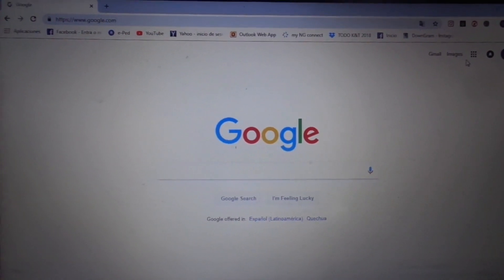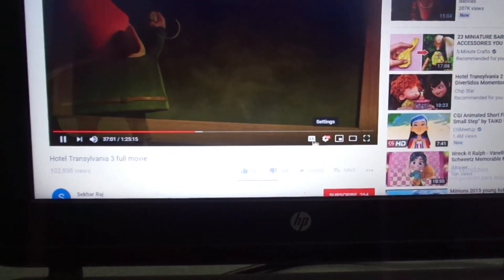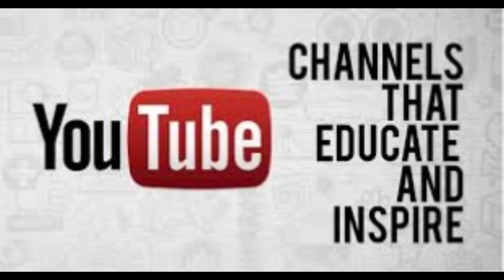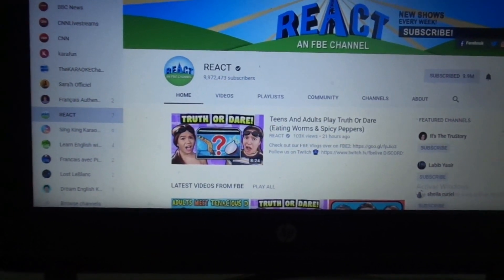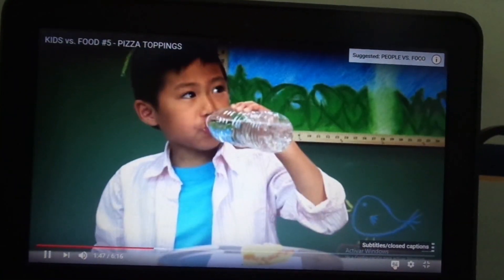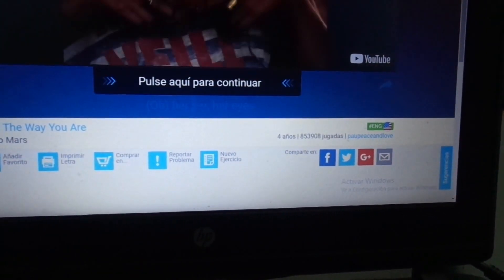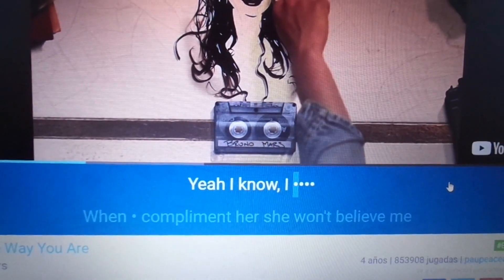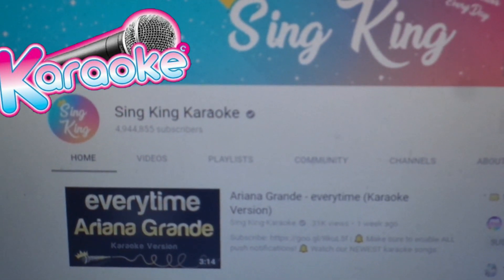PRACTICE YOUR ENGLISH USING INTERNET PART 1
Mari´s  ELT ideas
Using Authentic material to practice English as well as other  English learning sites

Additional comments :
-MOST SITES listed here can be pretty challenging ( Advisely intended for PRE-INTERMEDIATE  students  onwards) .
-SONGS and KARAOKE  can be used in  ALL LEVELS
-LEARNING SITES from  BBC or British Council are graded BY LEVELS

-Sites recommended on this video :

 Movieclips Trailers  Channel

Bright side Channel ( DIY ideas)

React  Channel ( React videos)

Lyrics training ( Song Lyrics)

Lost Le Blanc Channel ( Trips)

Le Happy Channel ( fashion)

BBC Music ( Interviews , Videoclips)

NME ( Interviews , Videoclips )

BBC News

CNN

CNN Livestreams

Bonus :  Today ( News, Various topics )

            Learning English – British Council

            Q Music